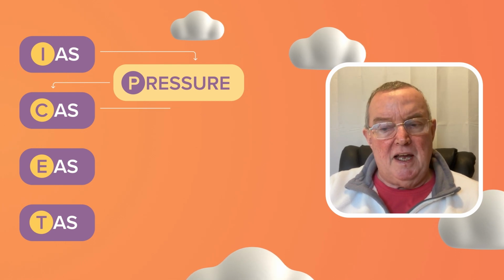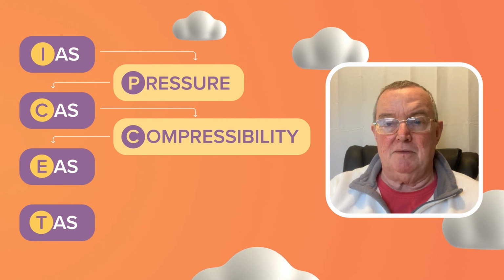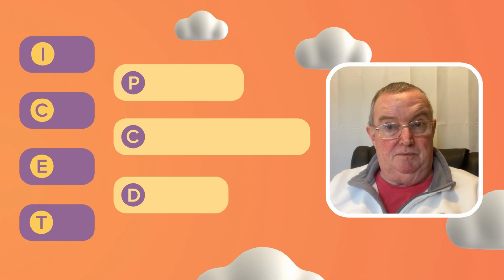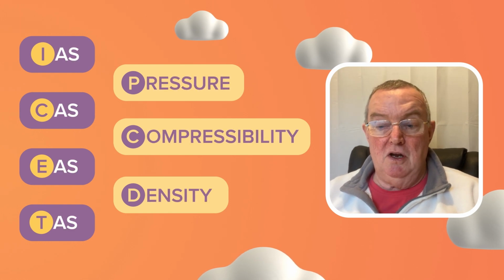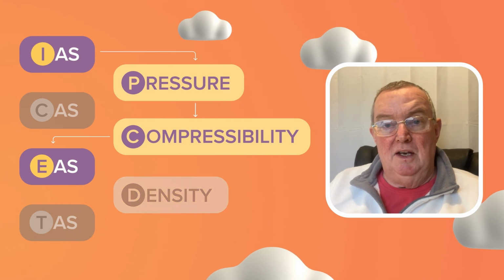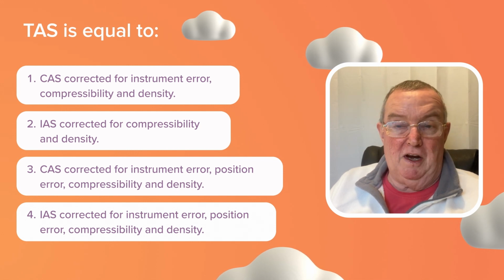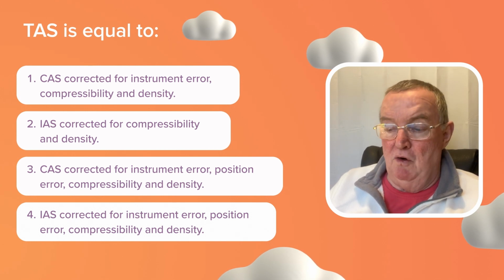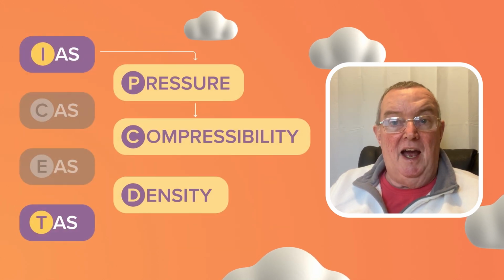Those Pesky Airspeed: Easy Mnemonic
Discover airspeed conversions made easy in our latest video! Chris shares a mnemonic - ICE T and the Pussy Cat Dolls - to remember IAS, CAS, EAS, and TAS. Learn the corrections needed to go from one airspeed to another and ace your ATPL exams effortlessly!